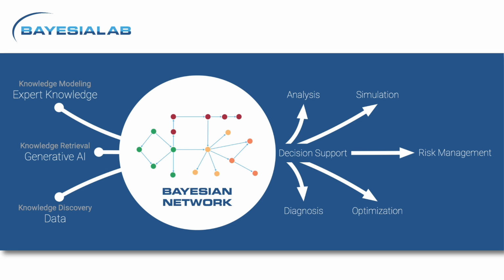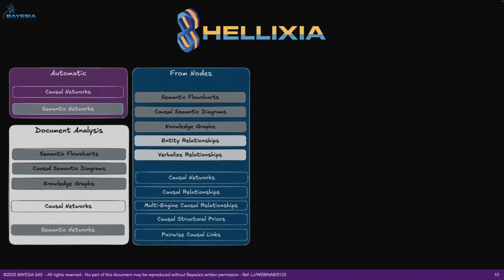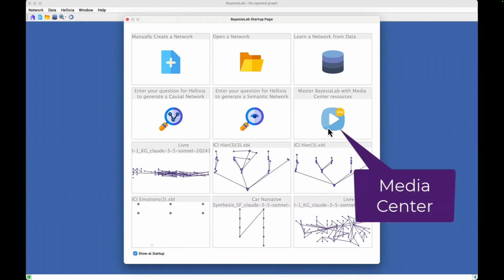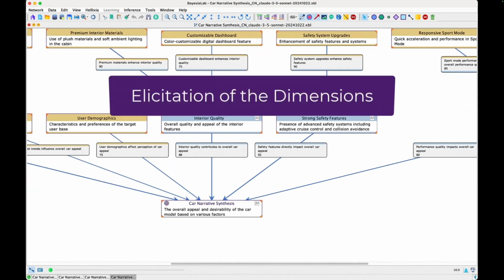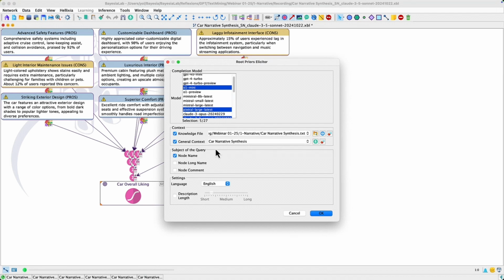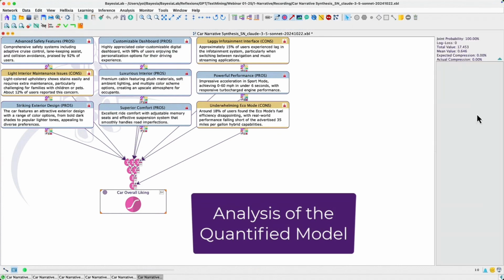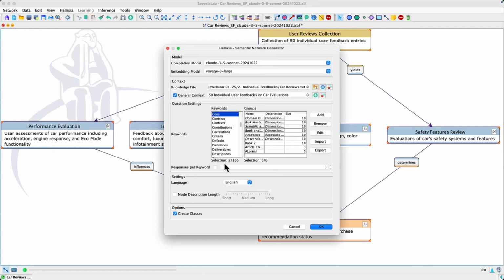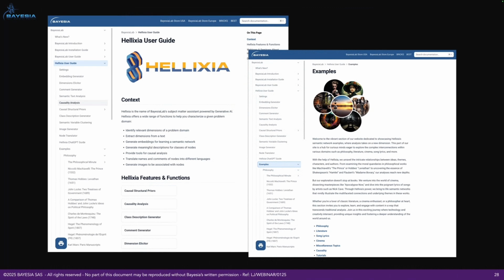Webinar: From Narratives to Networks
Generative AI excels at crafting narratives—explanations, summaries, and natural language insights. But decision-makers need more: mathematical models like statistical analyses, optimizations, and simulations for robust quantitative reasoning and forecasting. Enter Hellixia, BayesiaLab's groundbreaking GenAI Partner, which seamlessly bridges these two realms.

In this webinar, we’ll demonstrate how Hellixia transforms unstructured textual feedback from consumers—such as responses to open-ended survey questions—into actionable insights. By integrating semantic mapping, probabilistic causal modeling, and collaborative elicitation with multiple LLMs, we uncover the drivers of customer satisfaction.

To showcase these innovative methodologies, we’ll explore two common types of textual sources in automotive market research:
- Consumer feedback summaries (e.g., from focus group reports)
- Individual auto buyer reviews (e.g., comments from survey forms)

Join us to see how Hellixia improves decision-making by joining complex qualitative narratives with formal mathematical models.